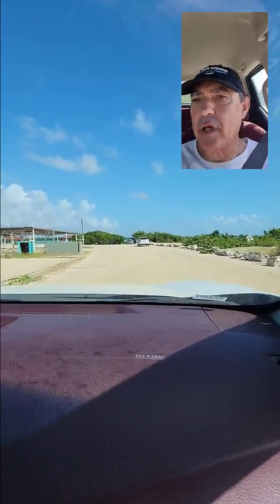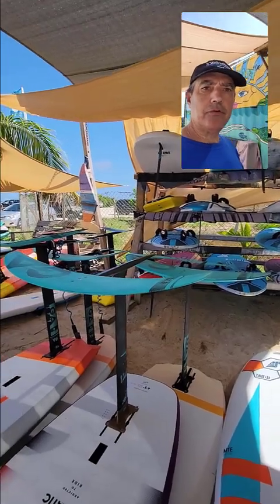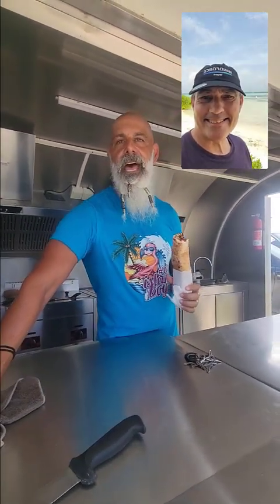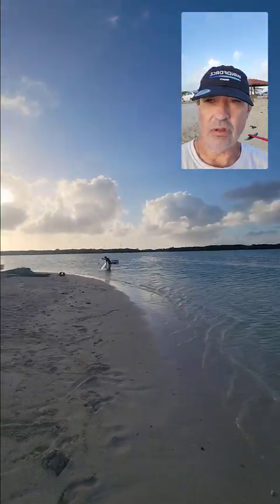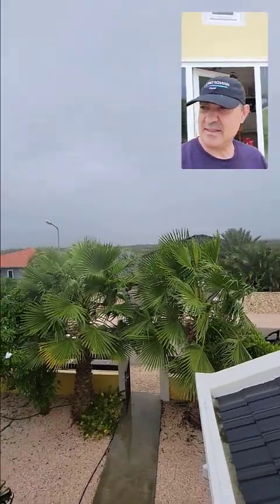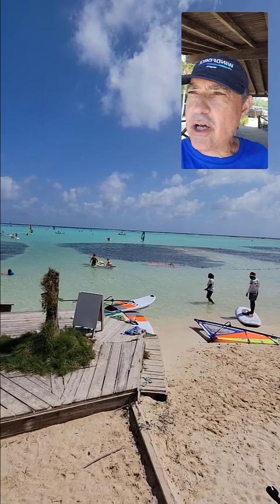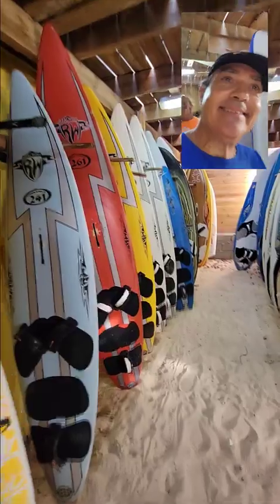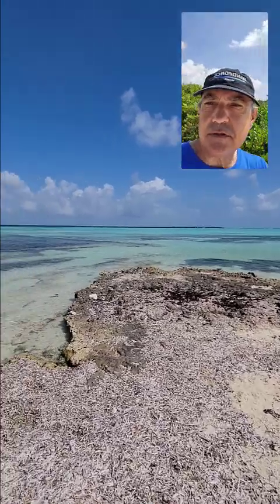Unofficial Guide to Windsurfing in Bonaire 2023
Overview of the various windsurfing centers in Bonaire.  This video gives an overview of the three key windsurfing centers in Lac Bay (Sorobon) along with some ideas of what to do in Bonaire when the wind is not blowing.  This video has a few part in French with English subtitles.

0:00 Welcome
0:09 On the road to the Frans Paradise
0:18 The Windsurf centers on Sorobon
1:55 The Frans Paradise
3:46 Caribe Food and Drinks - food truck next to the Frans Paradise
4:27 Video and pictures of sailing in front of the Frans Paradise
4:50 The magic hour at the Frans Paradise
5:15 Jibe City Windsurf Center
6:10 It can rain in Bonaire
6:22 When you are not windsurfing in Bonaire
7:08 The Bonaire Windsurfing Place
8:58 Sebastian on the Beach
9:18 Rent a chair right on the beach
9:33 Last day in Bonaire